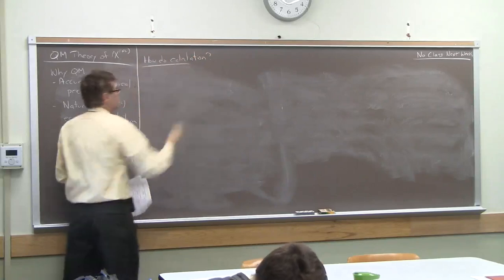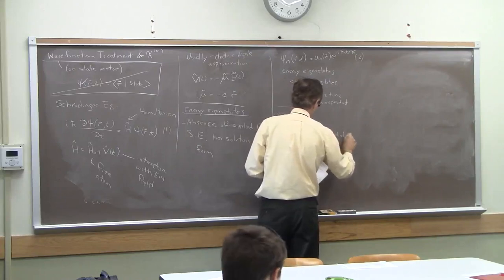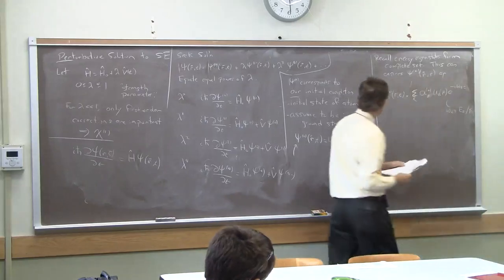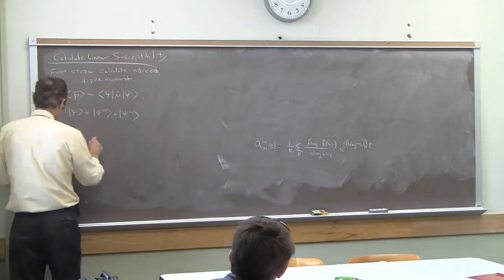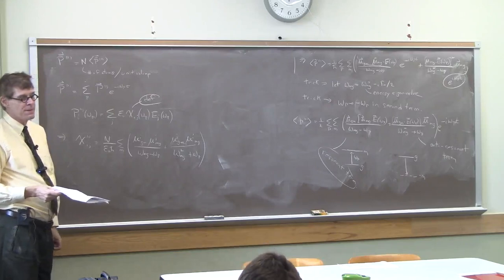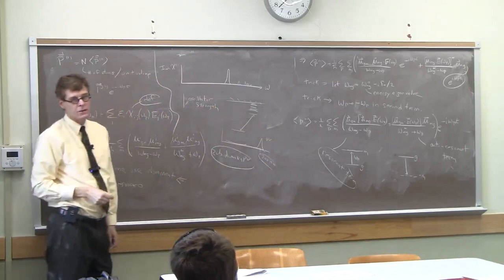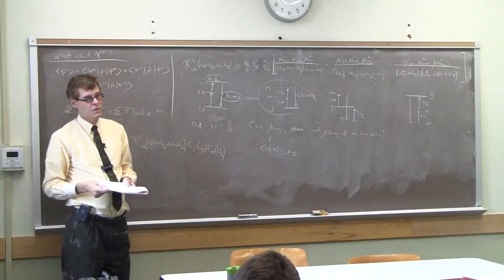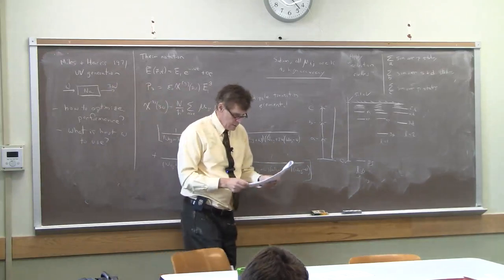Addendum - R. W. Boyd's NLO Graduate Course - QM Theory of Nonlinear Susceptibility - Part 1 of 2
This video is an addendum to the this series of videos titled "Robert Boyd’s Nonlinear Optics Graduate Course 2016". It complements the missing material between lectures 3 and 5 of this series. It covers the third chapter of Robert Boyd's "Nonlinear Optics" book, Quantum Mechanical Theory of Nonlinear Susceptibility.